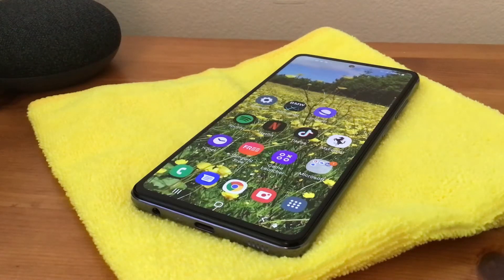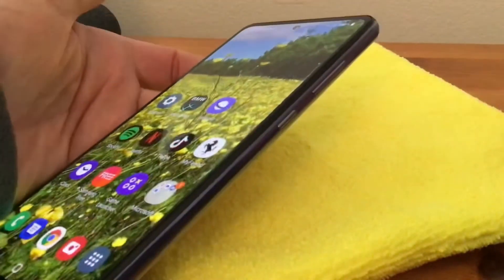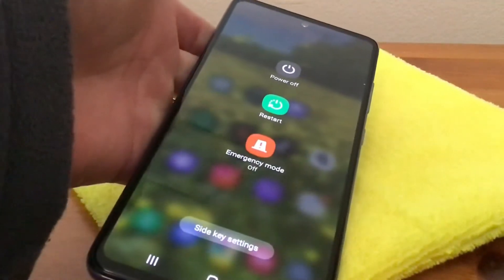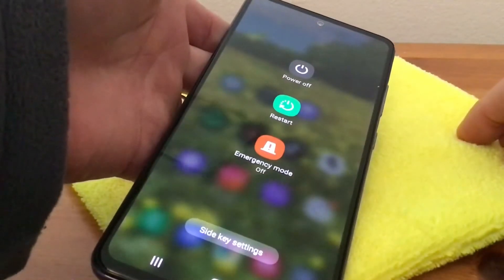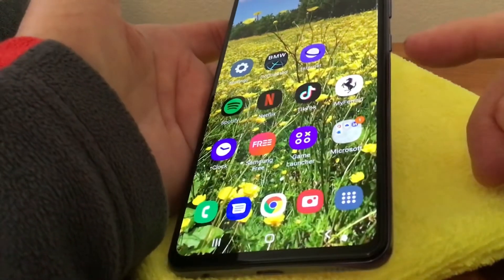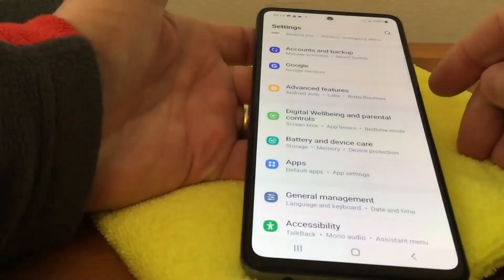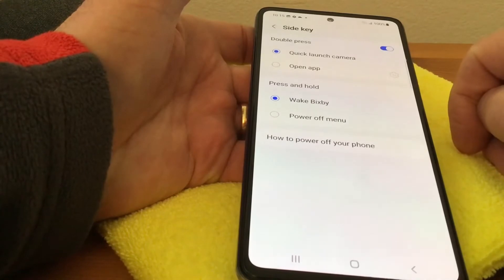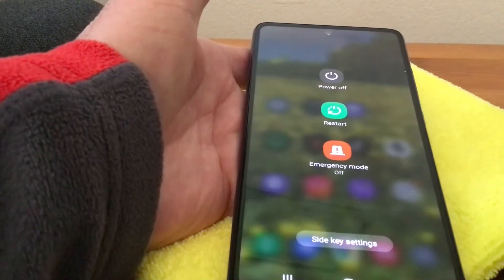How to Switch Off the Samsung Galaxy A52s 5g Android Phone, Three Easy Ways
When I tried to switch off my new Samsung Galaxy A52s 5g phone, holding down the power button didn’t seem to work. I show you three ways to knock off your device, hold down the power key and the volume button at the same time until the shut down symbols appear. Second, drag the screen from the top until you see the power off button. Third activates the power button, so you only have to press this/ go to settings and tap on advance features. From there you will find side key, which will lead you to the power off menu/highlight it. You’ll now find that you only have to hold the power button down to get the off or restart menu up.